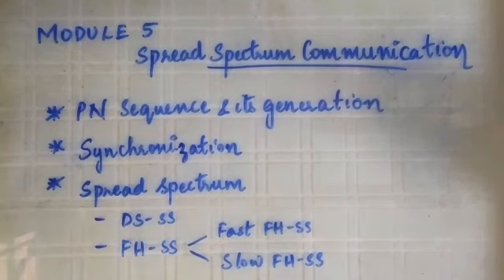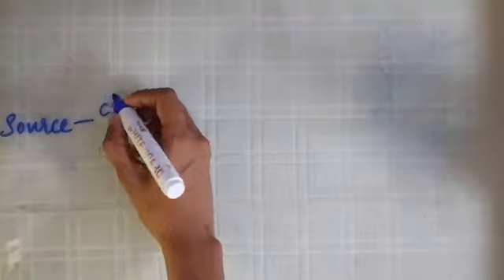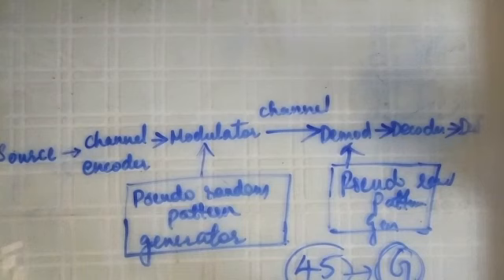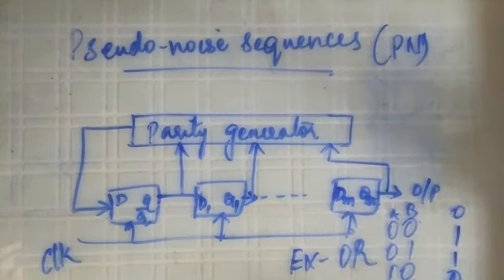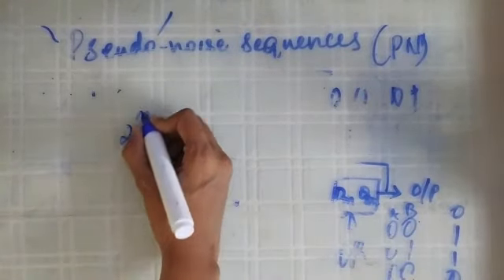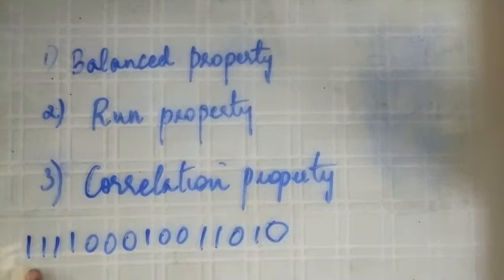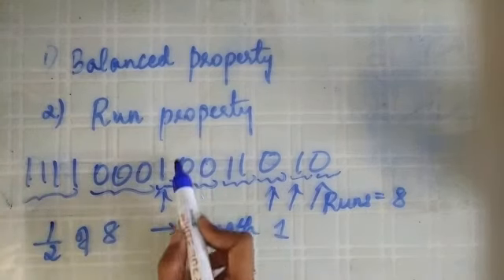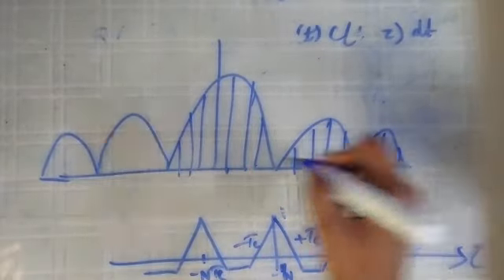EC302_Digital communications_Module 5_Part 1